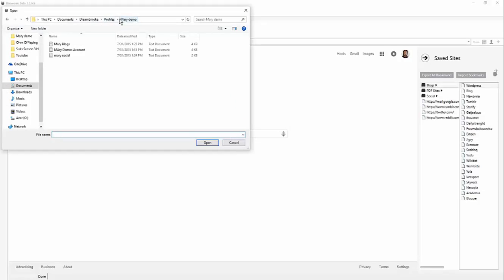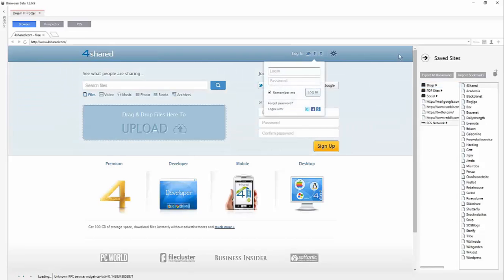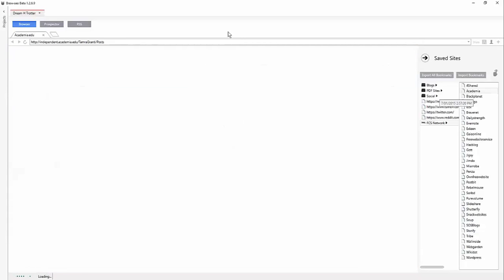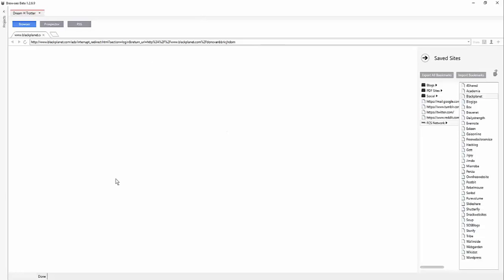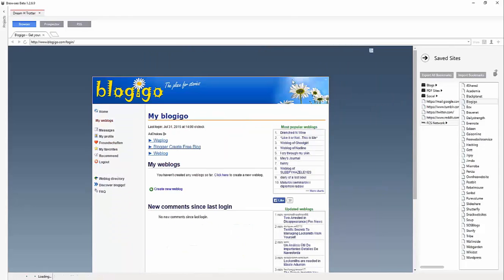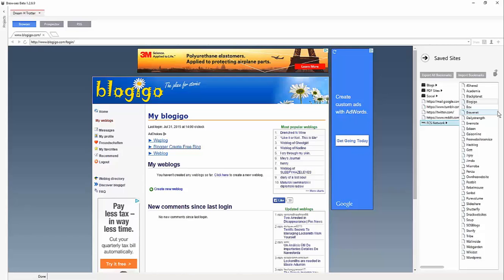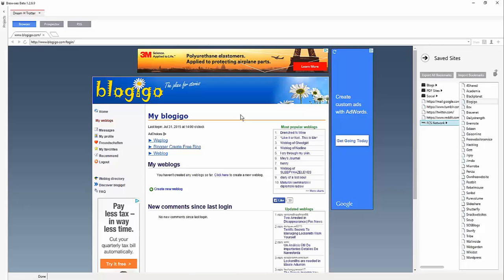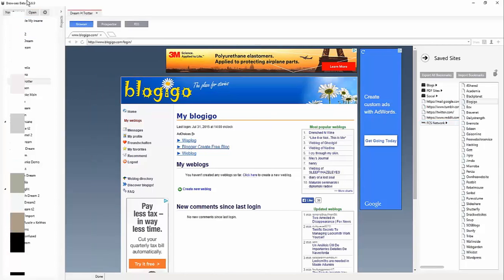BrowSEO SEO Training Module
Login into ALL your social accounts. Book mark and password. Import from FCS and SyndWire Buddy more platforms coming.